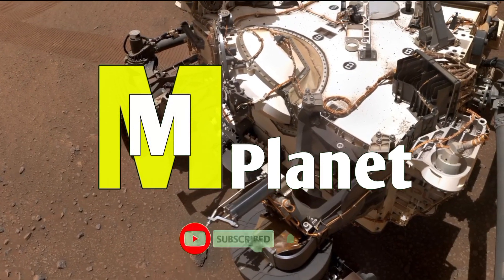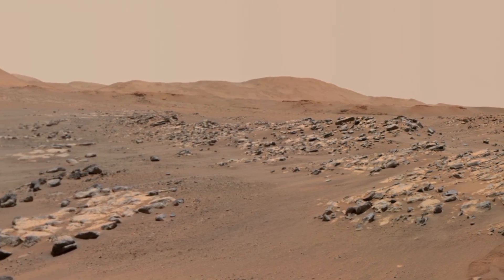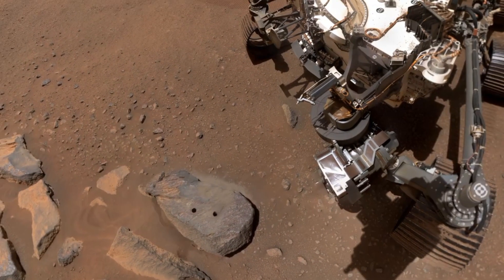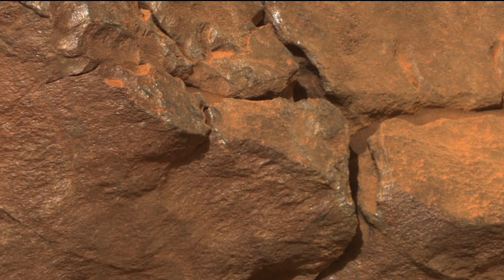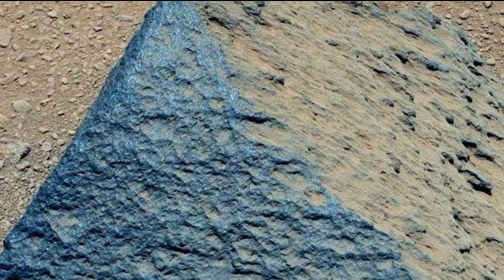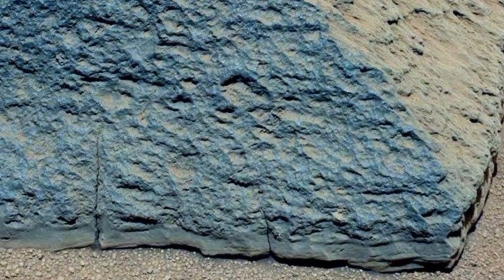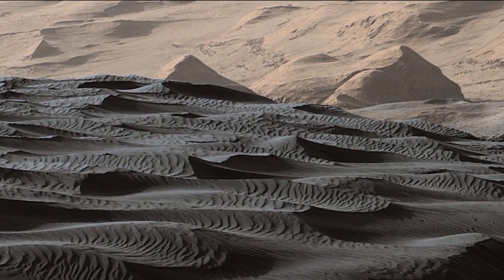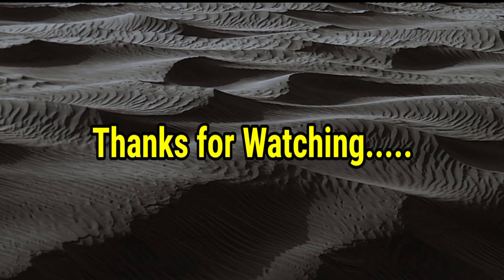NASA's Perseverance Rover Send Most Incredible Footage of Curtis Ridge! Curiousity&Perseverance in4k